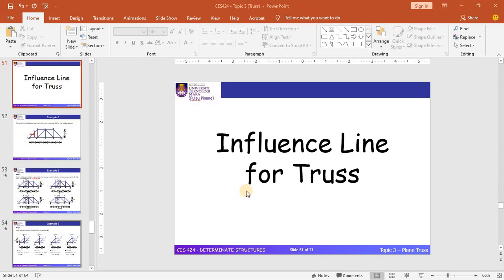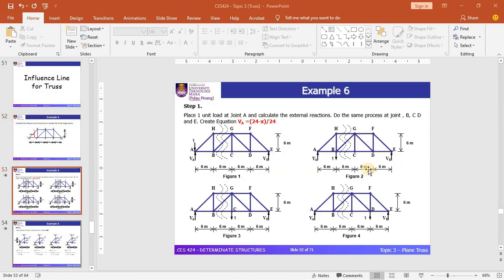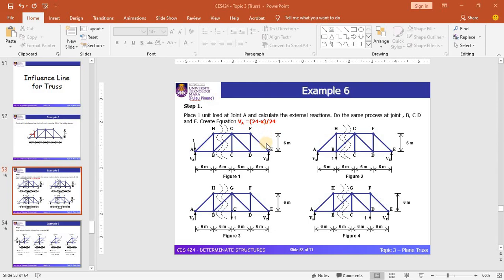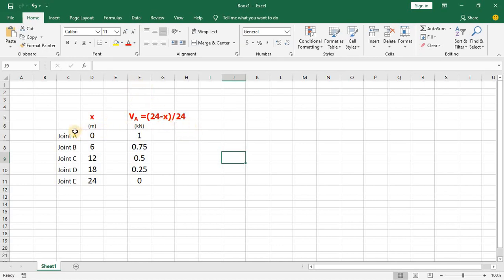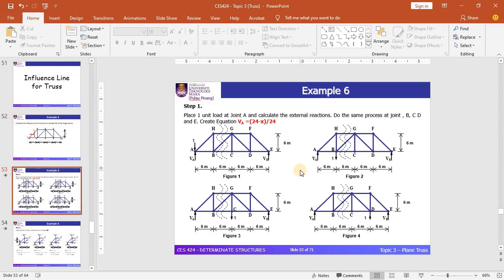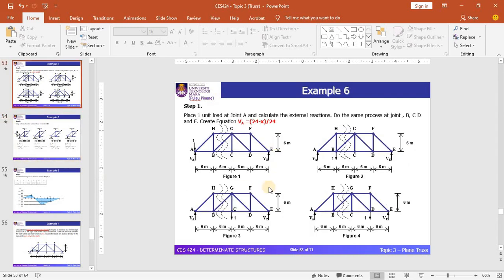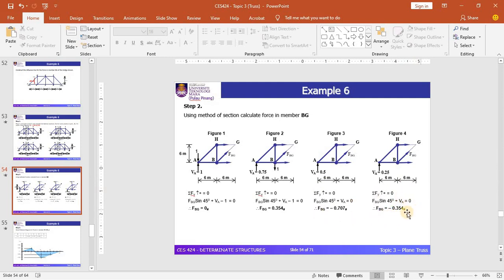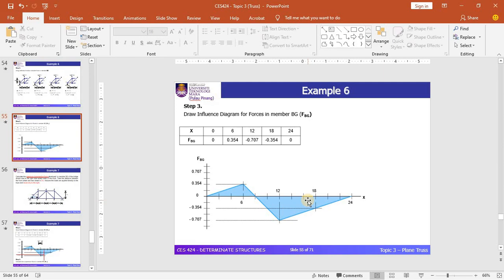Topic 3: ILD for Truss part 1